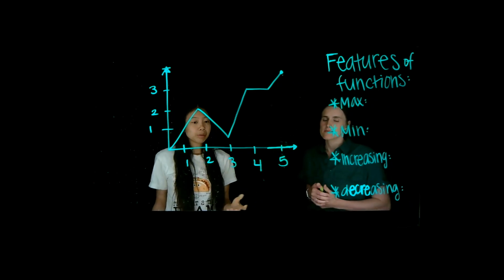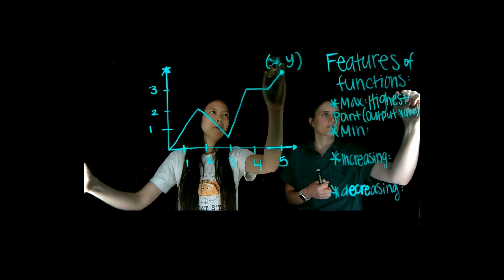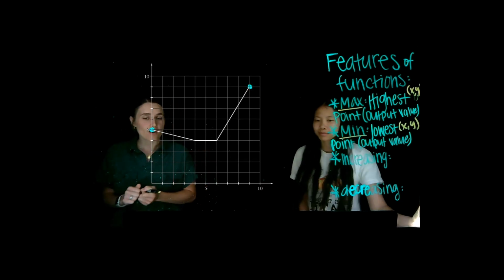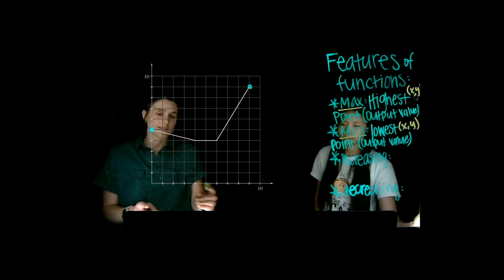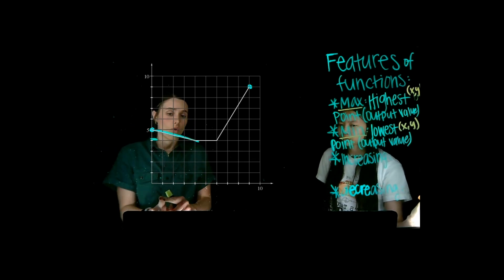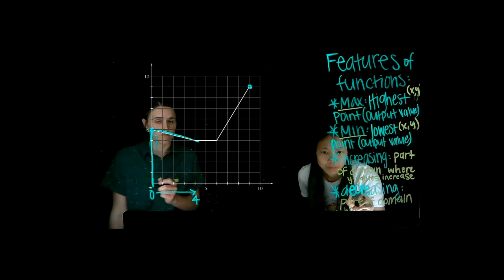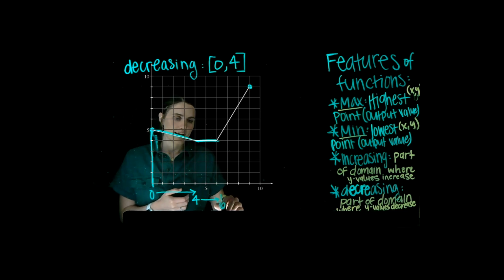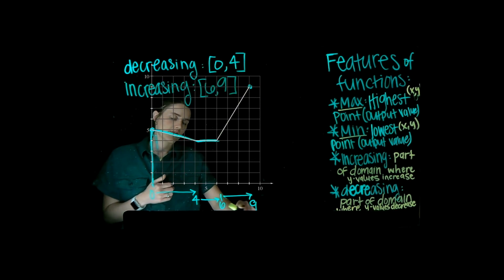Features of Functions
Emma and Tiana identify other features of functions (maximum, minimum, increasing, constant, and decreasing) using coordinate points and interval notation.

Timestamps:
0:06: Maximum definition
     0:20: writing ordered pair for max
0:33: Minimum definition
     0:43: writing ordered pair for min
0:54: Increasing/Decreasing intro
     1:05: Decreasing definition
     1:15: Increasing definition
1:30: Example 1
     1:47: how to interpret decreasing
          2:14: interval notation for decreasing
     2:28: flat/constant
     2:41: how to interpret increasing
          3:01: interval notation for increasing